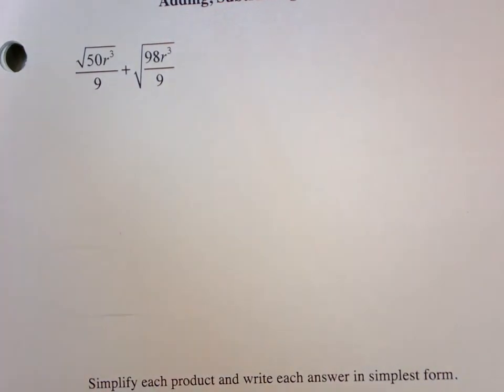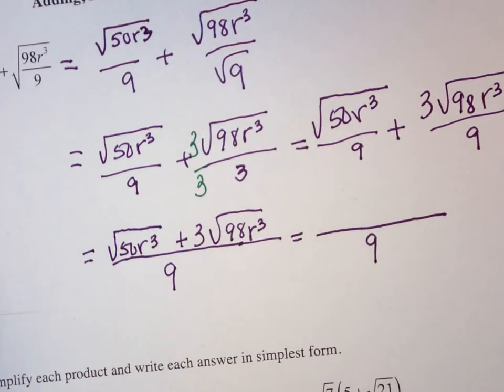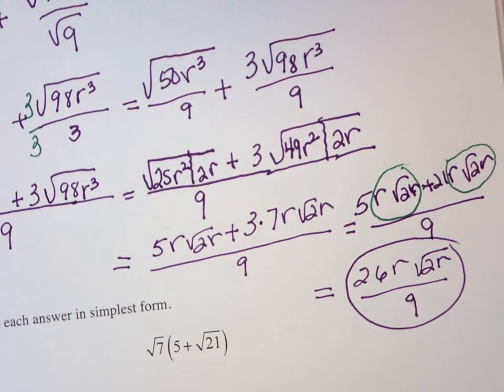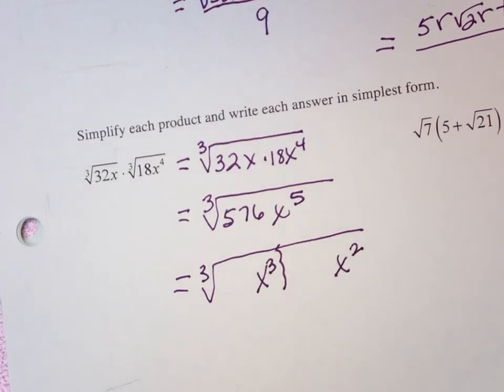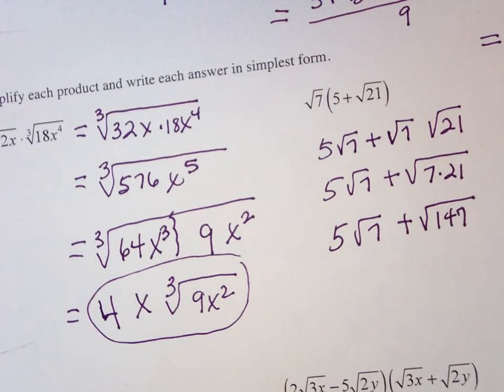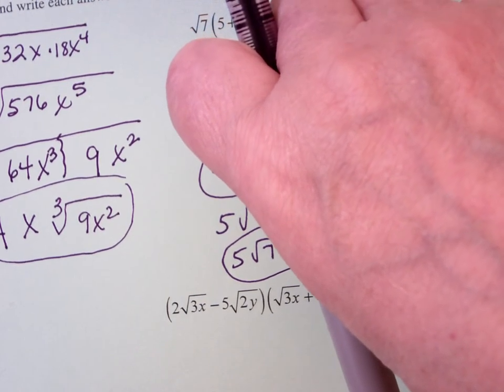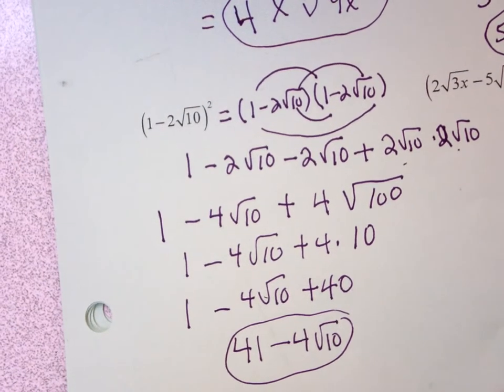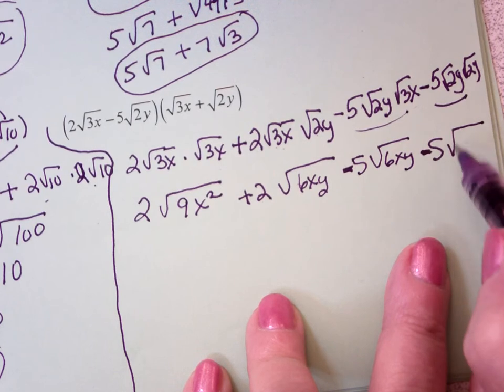8 4 page 17